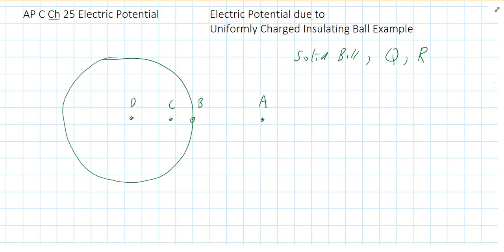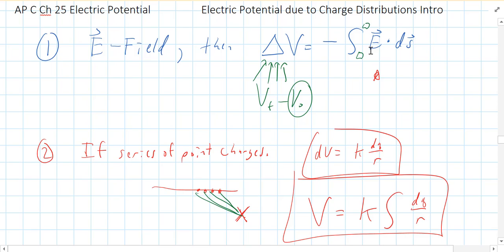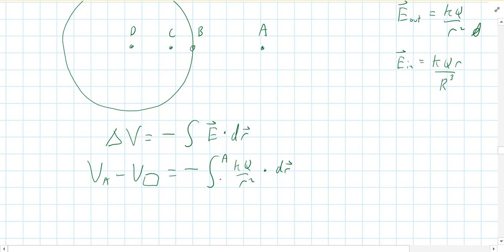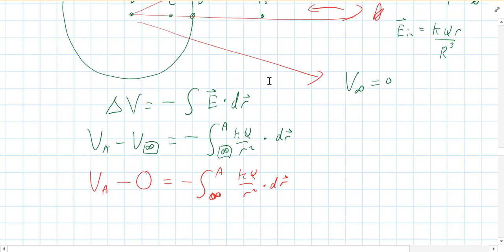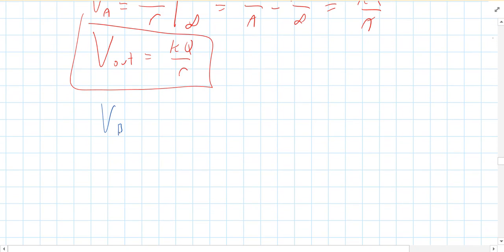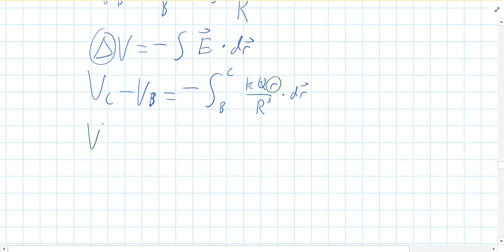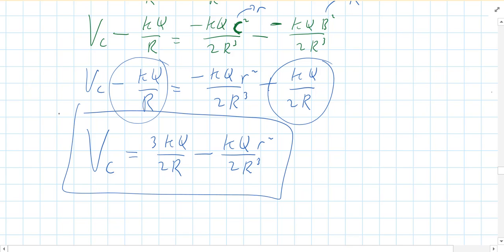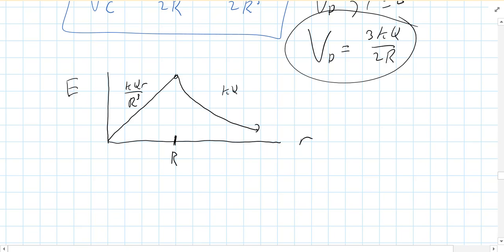AP C Electric Potential Part 08 Electric Potential due to a Solid Insulating Ball of Charge